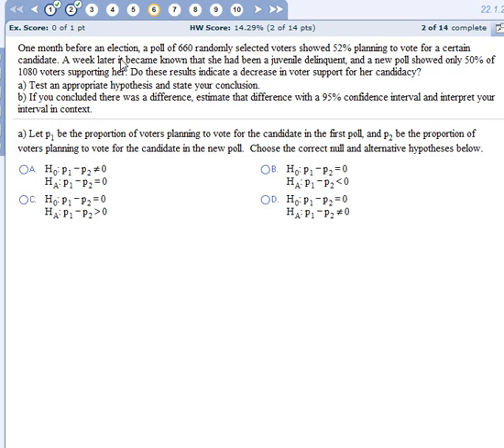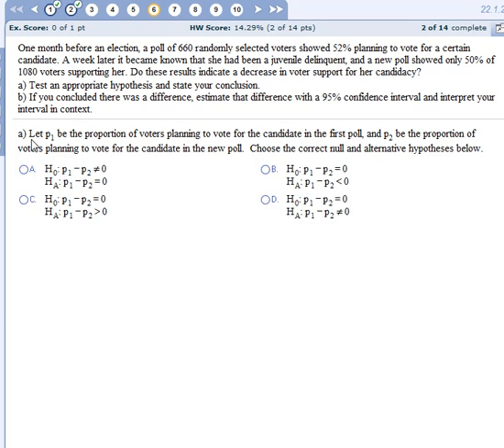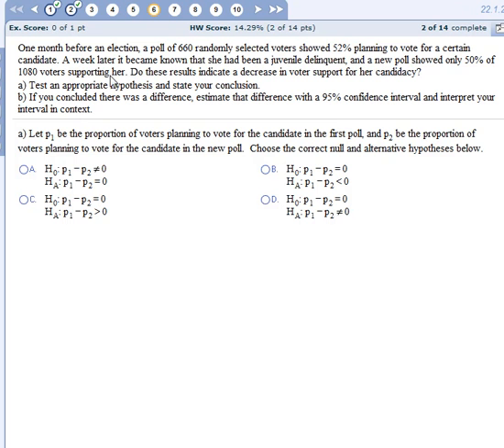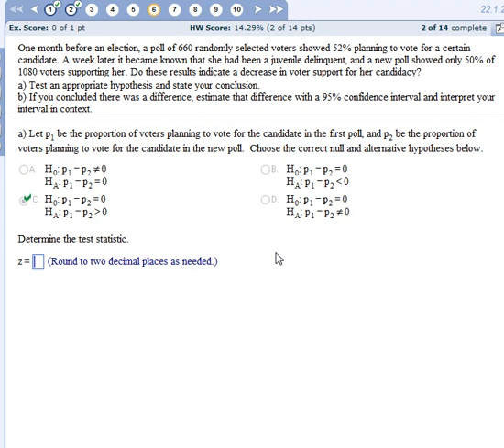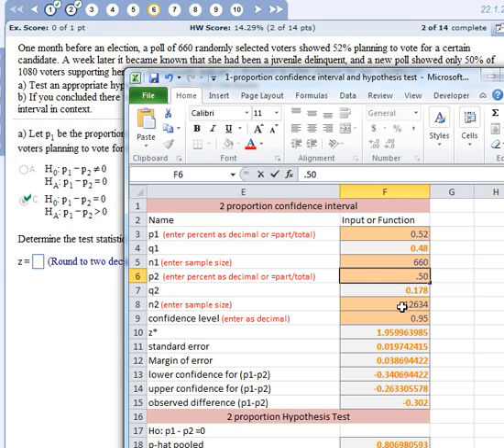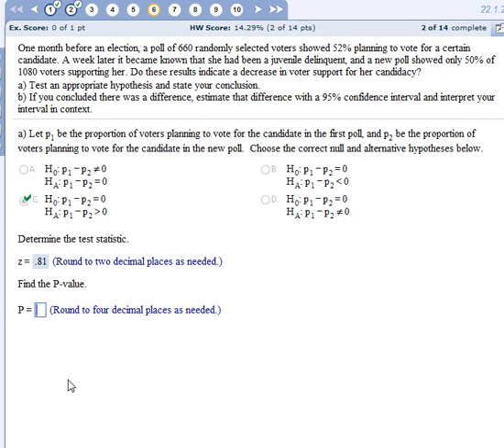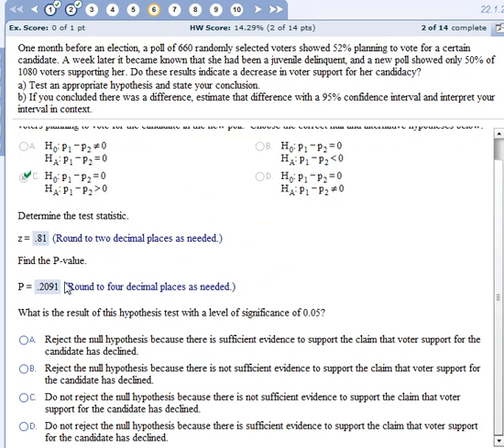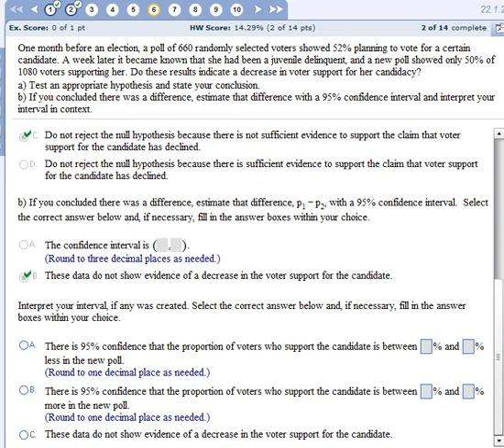1342 unit 4 1 problem 6